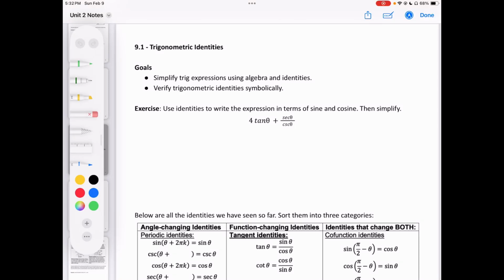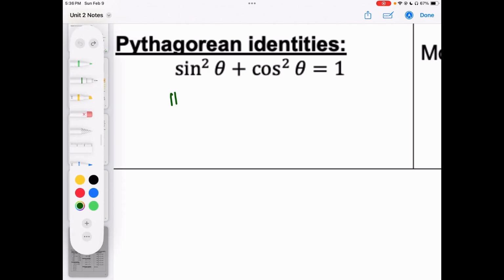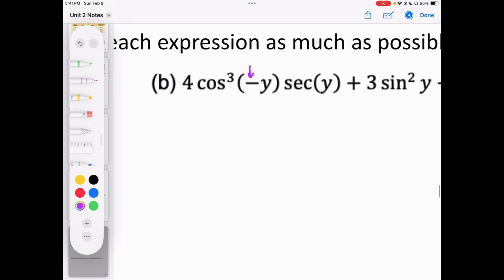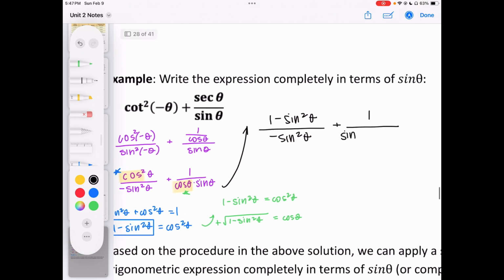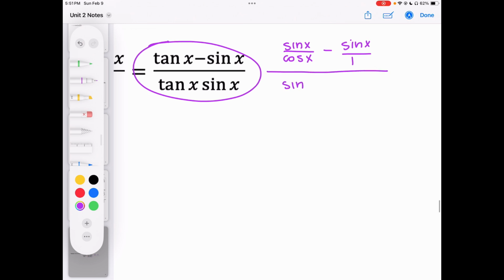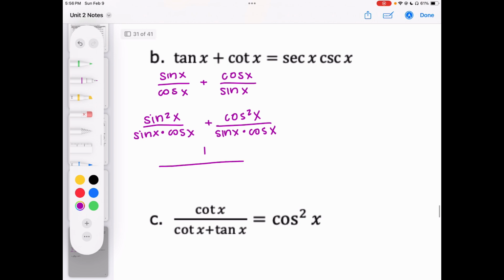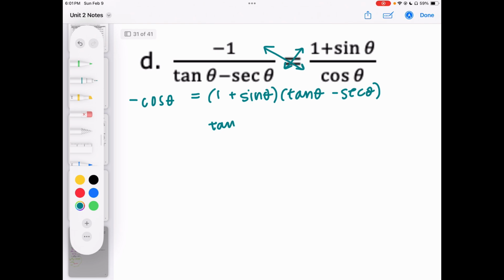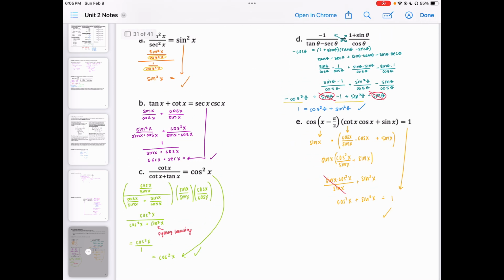Section 9.1 - Trig Identities